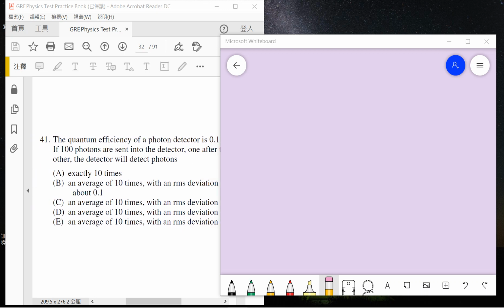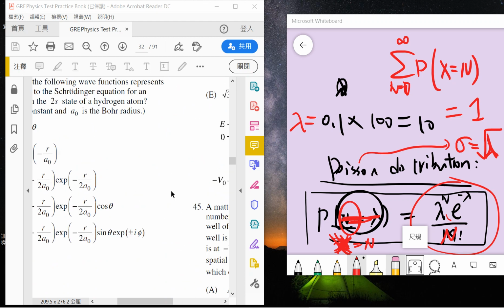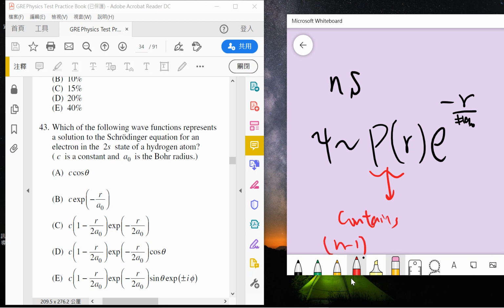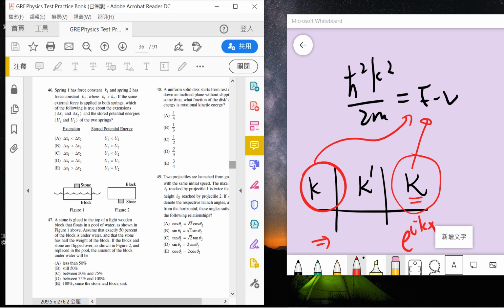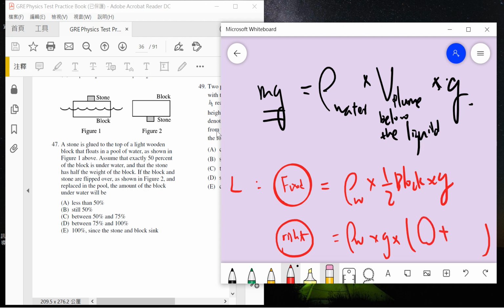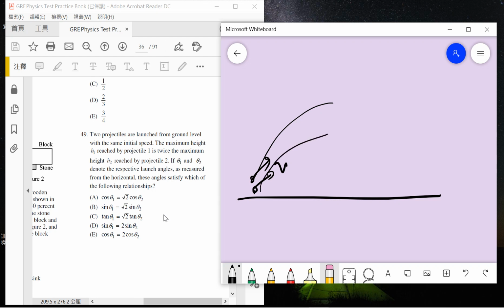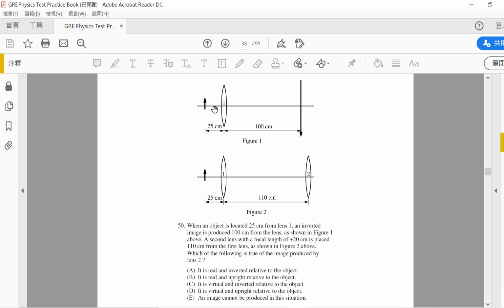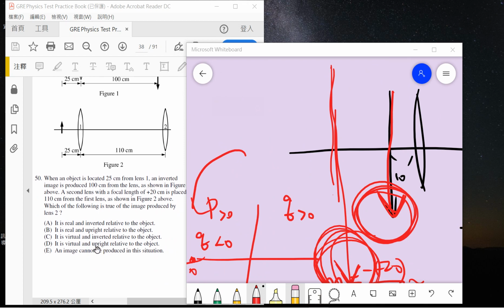Subject Gre Physics Solution GR1777 Question 41-50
I present how I solved the question and provide step by step answer

## typo
In the 50, q great than 0 should be left.

My other videos related to Gre Math and Physics:
Gre physics: